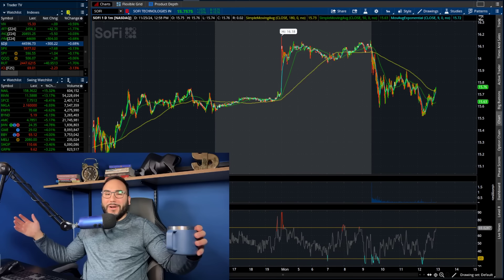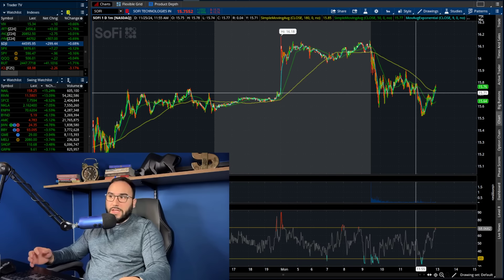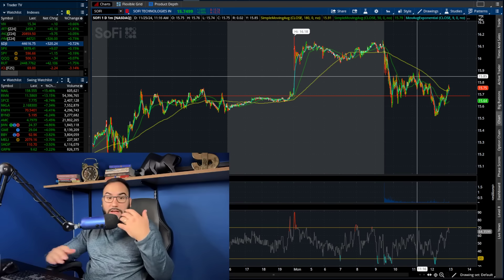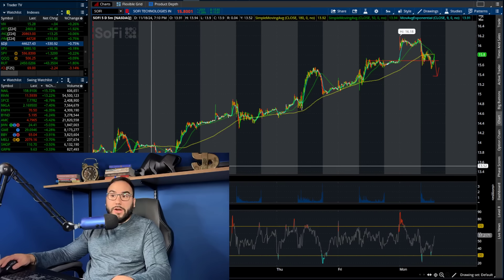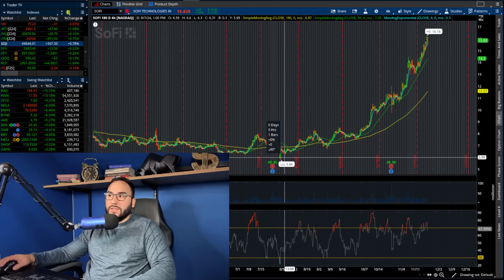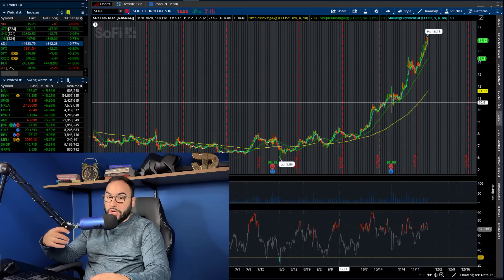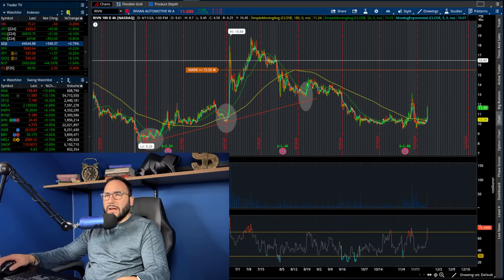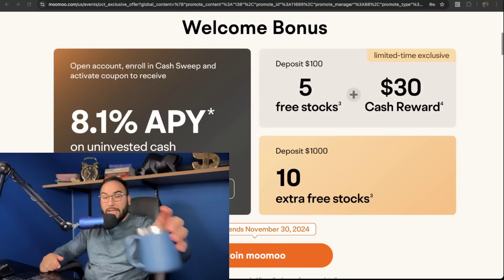Sofi Stock About To Go *HAYWIRE*!?🔥